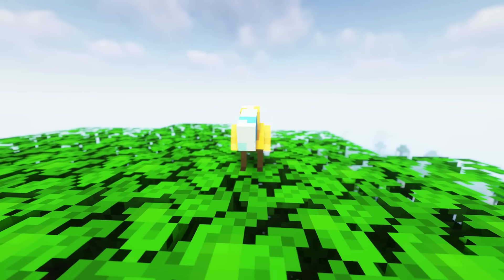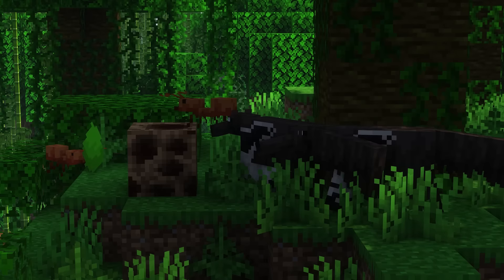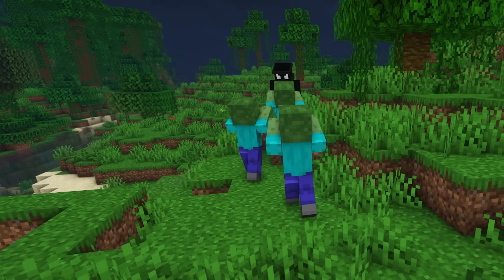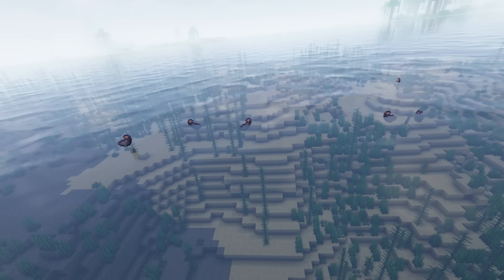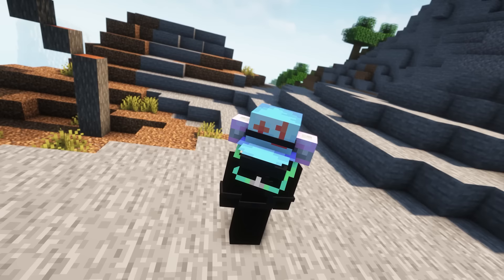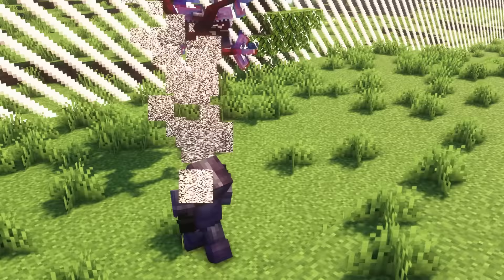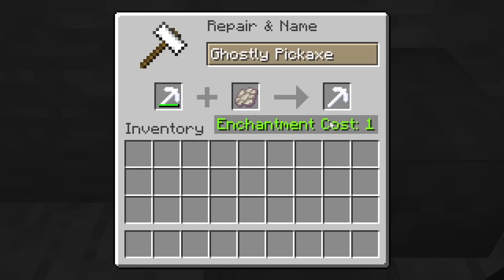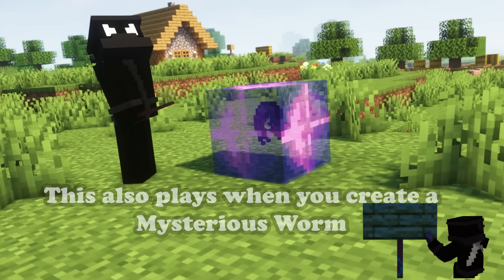ALEX'S MOBS FULL SHOWCASE (Part 3)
Today is the final part of the Alex's Mobs showcase where I showcase everything left including things I've missed. It includes the rest of the mobs up to update 1.20, all banners, Super Secret Settings, and enchantments so I hope you all enjoy!!

Hey everyone, my name is SilentPrice and I am 20 who lives in England.
My videos are mainly focused on Minecraft don't take them too seriously as we're all here to have fun! 😊

Chapters:
0:00 Intro
0:18 Things I've missed
0:50 Toucan
1:27 Maned Wolf
1:58 Anaconda
2:35 Anteater
3:08 Rocky Roller
3:40 Flutter
4:10 Gelada Monkey
4:31 Jerboa
5:04 Terrapin
5:51 Comb Jelly
6:25 Cosmic Cod
6:45 Bunfungus
7:16 Bison
8:01 Giant Squid
8:40 Devil's Hole Pupfish
9:10 Catfish
9:55 Flying Fish
10:21 Skelewag
10:59 Rain Frog
11:27 Potoo
11:52 Mudskipper
12:17 Rhinoceros
12:57 Sugar Glider
13:23 Farseer
14:26 Skreecher
15:04 Underminer
15:58 Murmur
17:00 Enchantments
17:40 Banner Patterns
18:40 Super Secret Settings
19:11 Ending